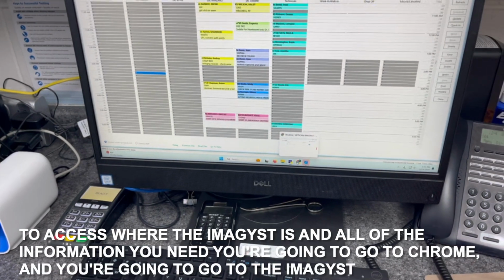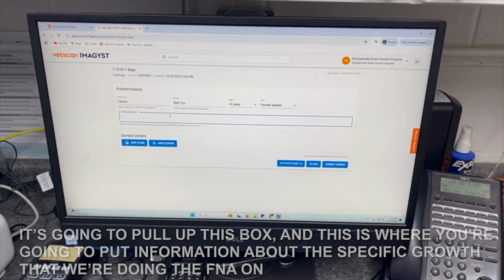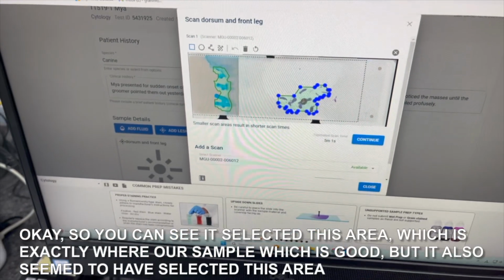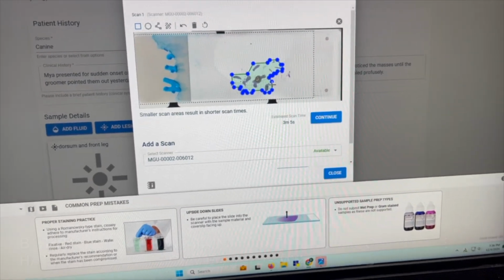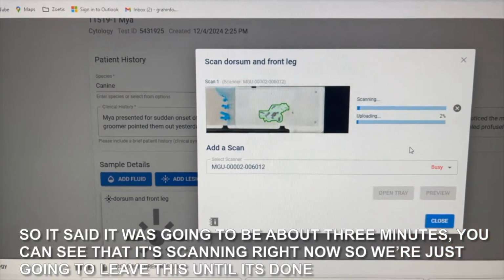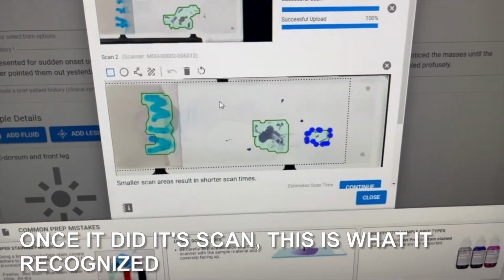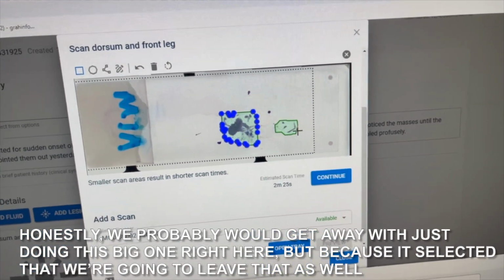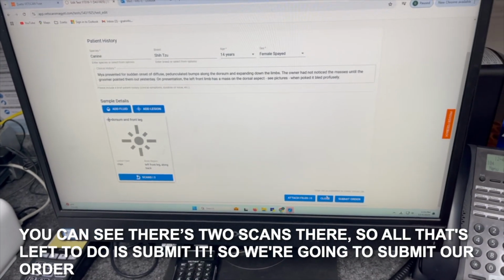How to Run an FNA on the Imagyst